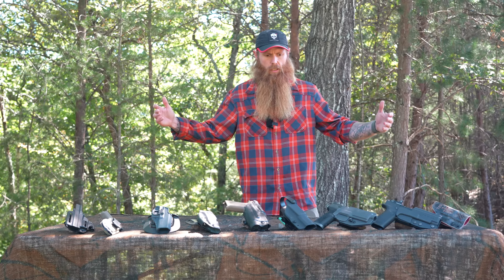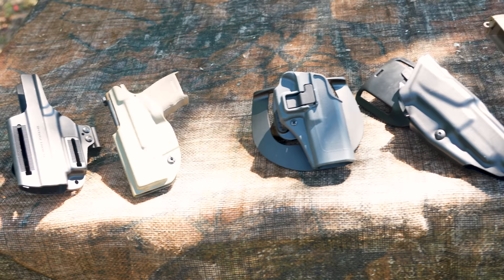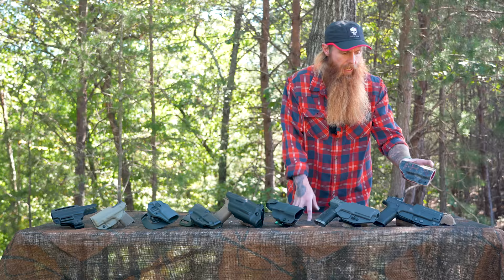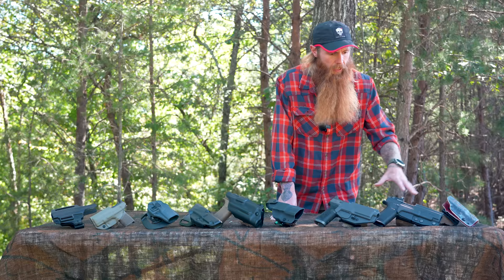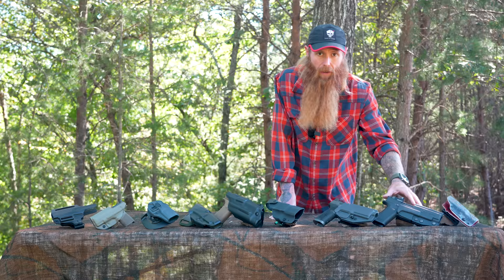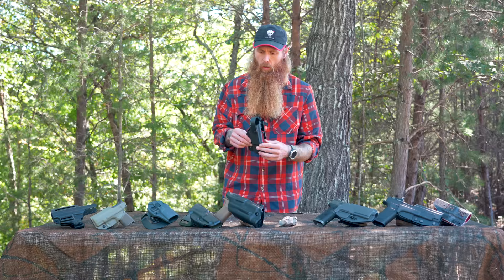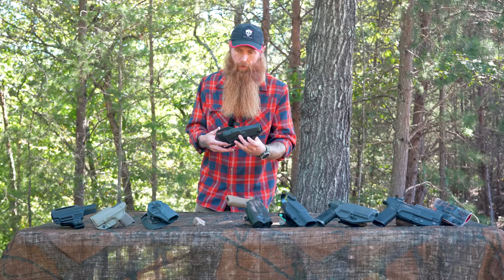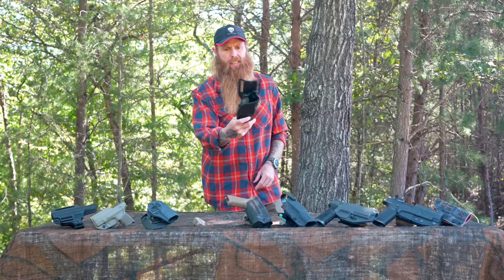How To Choose The Right Holster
Do you have a hard time choosing a holster? Chadd walks you through all of the considerations that you should make when choosing a holster. Make sure you choose the right one for you.

Nuff Said